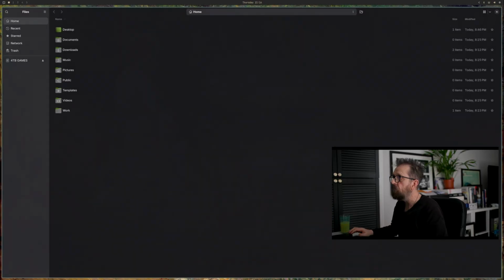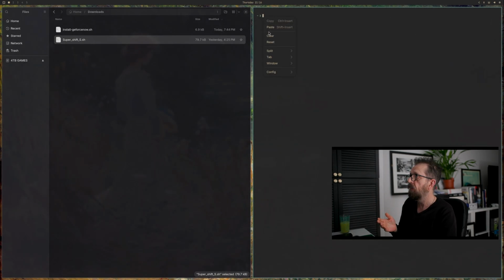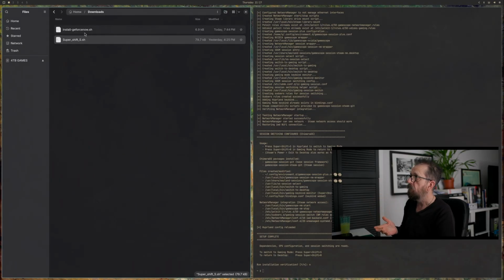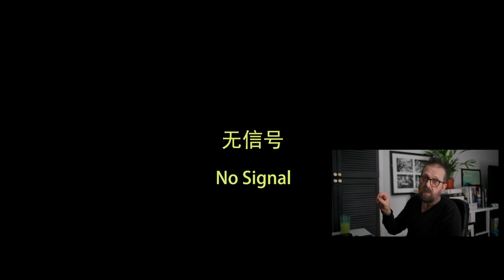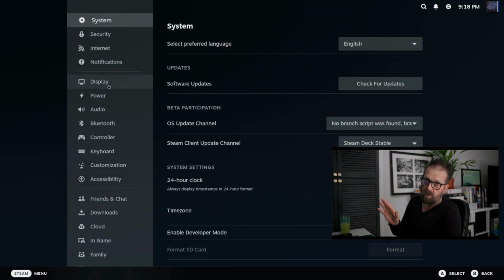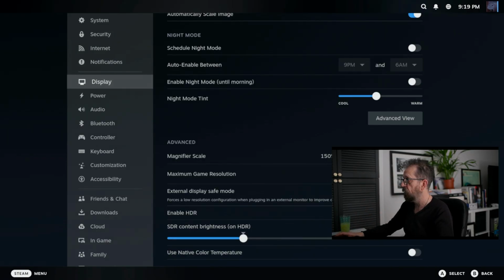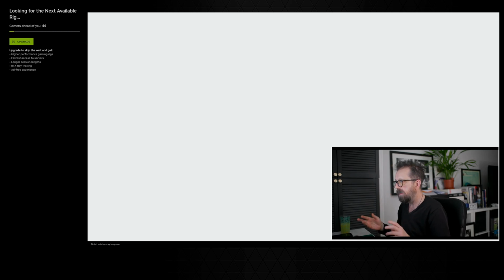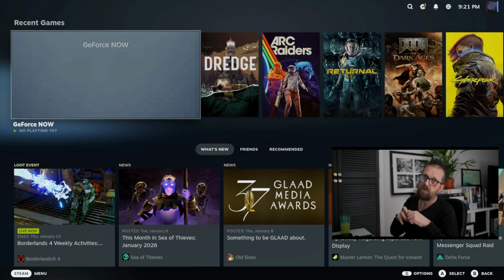GeForce NOW on Omarchy OS – Cloud Gaming Inside GameScope for Games Linux Can’t Run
In this video, I show how GeForce NOW can be integrated directly into the Omarchy GameScope launcher, giving you a way to play games that simply won’t run on Linux — without leaving your Omarchy setup.

This isn’t about replacing local gaming.
It’s about covering the edge cases: kernel-level anti-cheat, unsupported titles, and games Linux just can’t touch yet.

 • Installing the Omarchy GameScope launcher (you’ve seen this before)
 • Adding GeForce NOW as a non-Steam application
 • Running GeForce NOW inside GameScope
 • Correct resolution and UI settings for NVIDIA stability
 • Keyboard shortcuts you need to escape cleanly
 • Why this is the cleanest workaround for certain games

🔹 Important Install Order

As shown in the video, order matters:
 1. Install the main Omarchy GameScope launcher
 2. Launch Steam once and log in
(Steam needs to initialise properly first)
 3. Run the GeForce NOW installer
 • Installs Flatpak automatically
 • Adds GeForce NOW as a non-Steam app
 4. Launch it directly from GameScope

If you skip this order, things won’t behave correctly.

🔹 NVIDIA Resolution Rules (Critical)

There are some hard limits you explain clearly:
 • Leave GameScope UI resolution set to “Automatic”
 • Do not force 4K in the GameScope interface
 • For NVIDIA:
 • 4K UI = crashes, corruption, or broken input
 • 1440p UI is stable
 • Games themselves can still run at higher resolutions inside the stream

Breaking these rules causes NVIDIA to “lose its mind,” as demonstrated.

🔹 Using GeForce NOW in GameScope

Once launched:
 • Press F11 for fullscreen
 • Mouse cursor may disappear (expected)
 • Navigation is keyboard-driven (Steam Deck–style)
 • Use Shift + Tab to bring up the overlay
 • To exit cleanly:
Shift + Tab → Exit Game

This is the only reliable way out — closing the window won’t work.

Some games:
 • Use kernel-level anti-cheat
 • Will never run natively on Linux
 • Break Proton completely

GeForce NOW sidesteps all of that.

If you really want to play something like:
 • Battlefield-style titles
 • Anti-cheat-heavy multiplayer games

…this is currently the least painful solution on Linux.

You’re not saying people should do this — just that it’s there if they must.

🔹 Free vs Paid
 • Free tier works, but:
 • Long queues
 • Adverts
 • Paid tier removes those limits

You don’t upgrade in this video — it’s just a functional demo.

🔹 What’s Next

At the end of the video, you mention your next focus:
 • Exploring a simpler Omarchy + Windows 11 dual-boot
 • Addressing concerns around encrypted installs
 • Making it easier for people who aren’t ready to leave Windows completely

That will be a separate video.

💬 Final Thoughts

This isn’t about “giving money to NVIDIA.”

It’s about:
 • Owning your workflow on Linux
 • Having a fallback for the few games that refuse to cooperate
 • Keeping everything accessible from one unified GameScope launcher

Local games where possible.
Cloud games only when absolutely necessary.

00:00 - Start
00:24 - INTRO
02:29 - STEAM MODE INSTALL
04:44 - GEFORCE NOW INSTALL
08:54 - FINAL WORDS